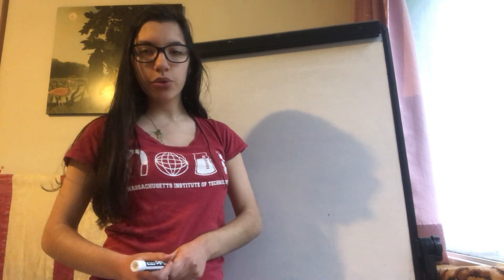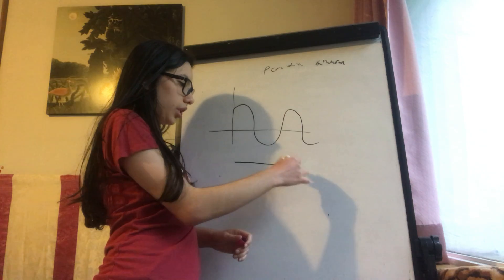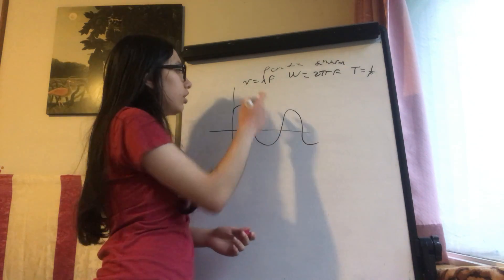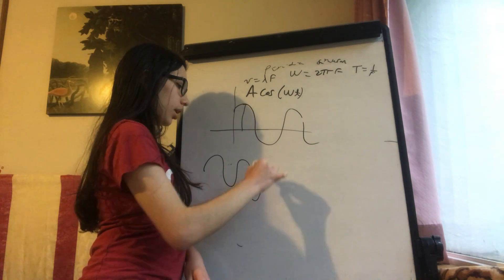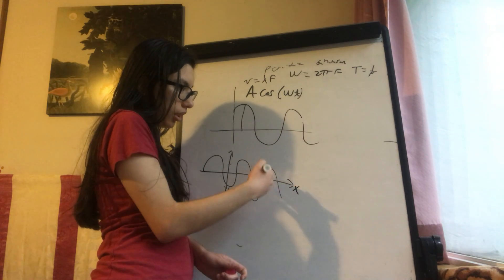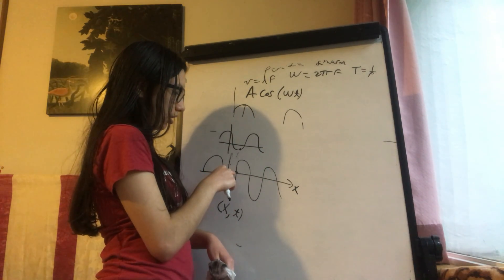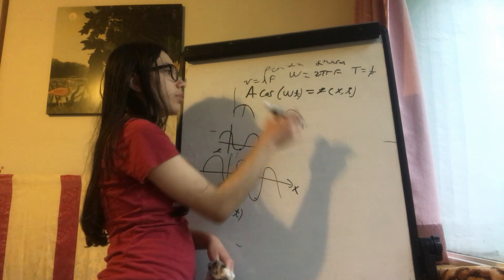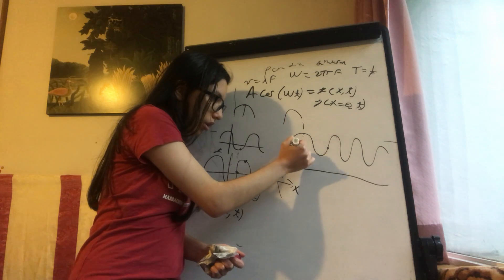Mathematical equation of the Wave. Physics